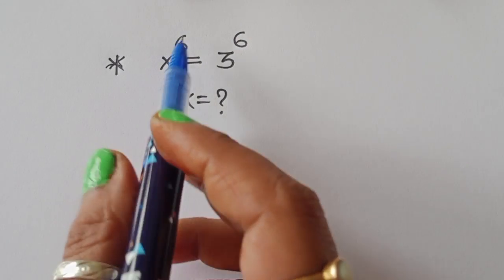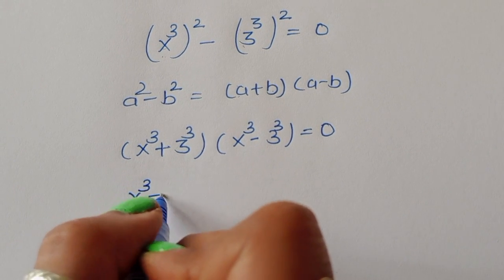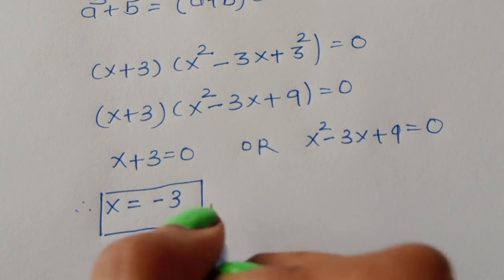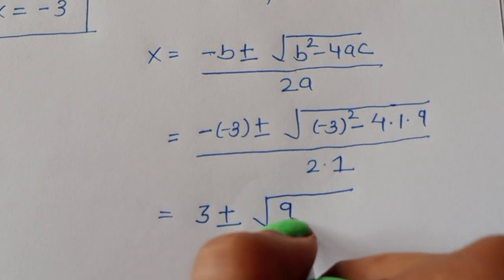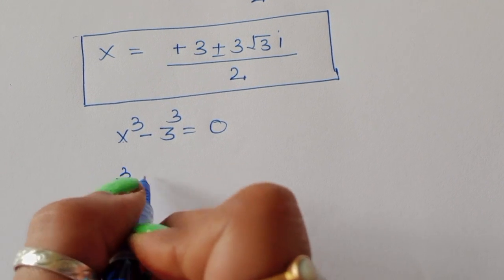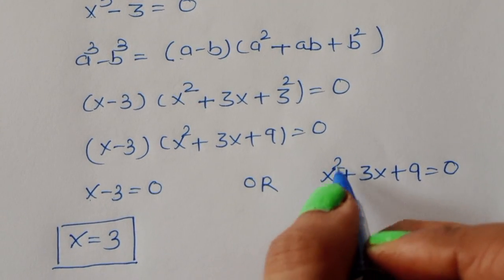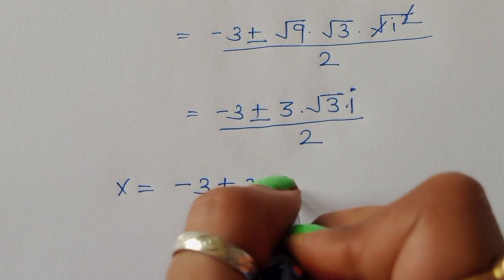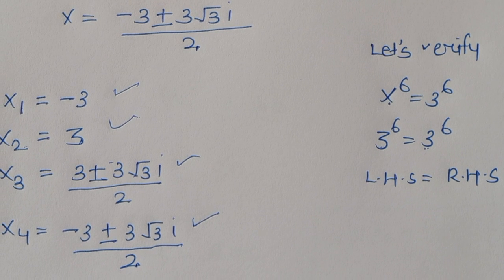Maths Olympiad || A tricky algebra maths olympiad question for competitive exams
Question is given x⁶=3⁶ so let's see how we can find out the value of X in this equation.

math olympiad
matematica
math olympiad questions
math
math olympiad problems
math problems
algebra
best youtube channel for maths competitive...
bumrah wickets
mathematics
olympiad math
olympiad mathematics
algebra math
feratel live
hard algebra
japanese math
math algebra
math exercise
math olympiad competition
mathematical expression
maths olympiad questions
maths problems
math olympiad
olympiad math
math
maths
algebra
algebra problem
equation
exponential equation
a nice exponential equation
radical equation
a nice radical equation
math tricks
imo
Find the value of x?
How to solve x⁶=3⁶

In this video, we'll show you How to Solve Math Olympiad Question A Nice Algebra Problem x⁶=3⁶ in a clear , fast and easy way. Whether you are a student learning basics or a professtional looking to improve your skills, this video is for you. By the end of this video, you'll have a solid understanding of how to solve math olympiad exponential equations and be able to apply these skills to a variety of problems.